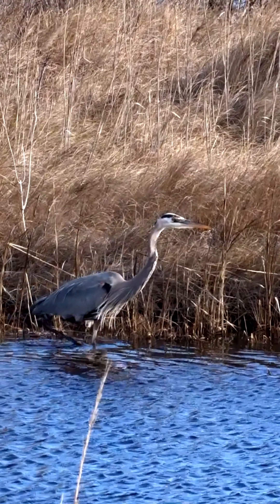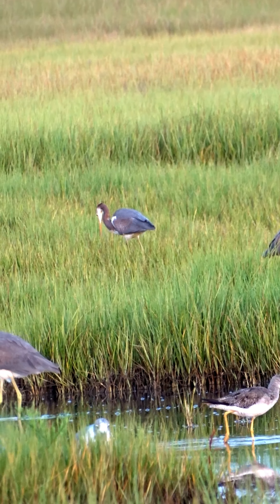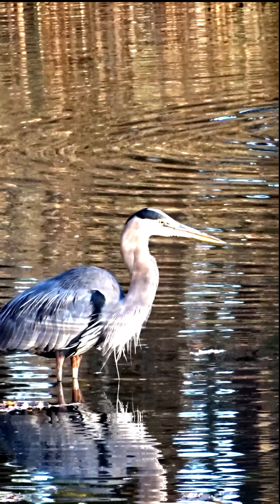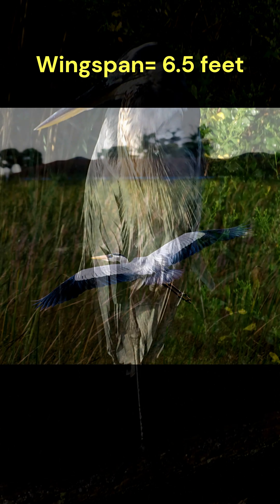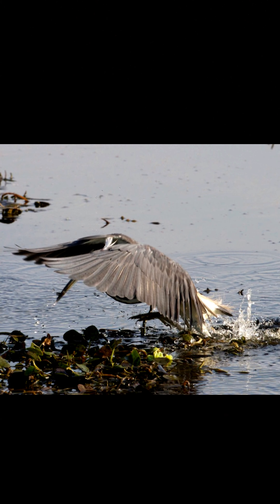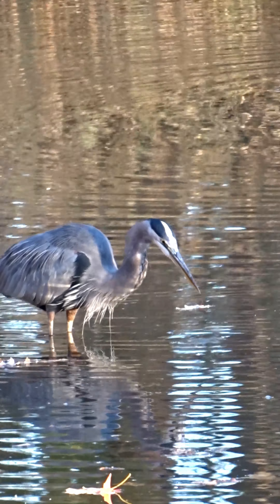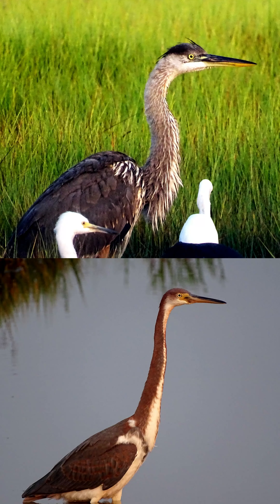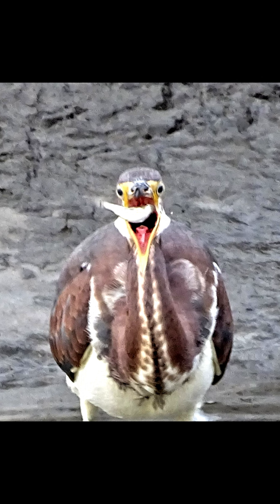Tricolored Herons VS Great Blue Herons: Let’s Compare These Beautiful Birds! 4K High Definition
I was treated to seeing a group of 14 Tricolored Herons recently. You might be familiar with the Great Blue Heron since they are found throughout all of North America and into Mexico, Central America, and the Caribbean, reaching the northern coast of South America.  But Tricolored Herons are a bit uncommon. This heron is found in eastern and southern North America, Central America, the West Indies and South America. In this video we’ll look at the differences between the two herons.
All videos and photos credit Wondering About Nature except photos of Tricolored Heron with wing overhead credit: Lip Kee from Singapore, Republic of Singapore, CC BY-SA 2.0 via Wikimedia Commons and Lip Kee Yap, CC BY-SA 2.0 via Wikimedia Commons
Equipment used:
Sony Cyber-shot DSC-HX400 Digital Camera
Benro MeFOTO RoadTrip PRO Series 1 5-Section 6-In-1 Carbon Fiber Tripod